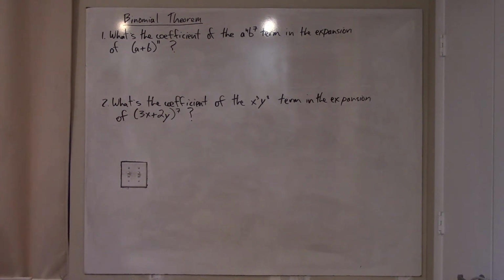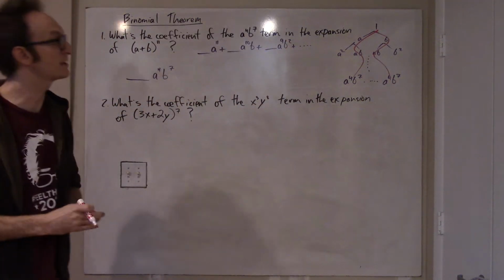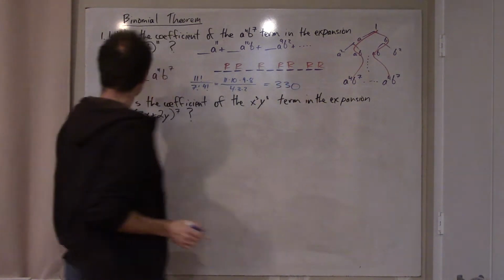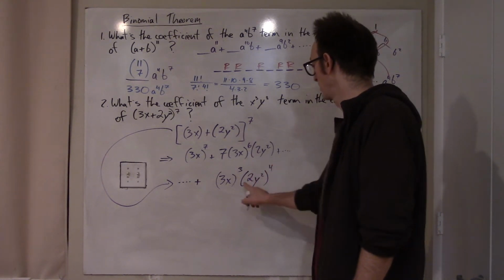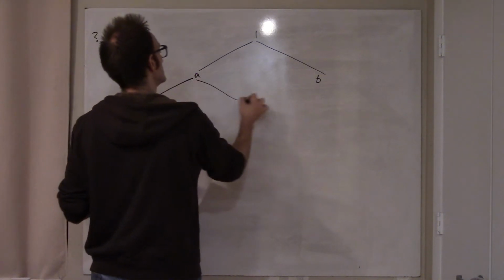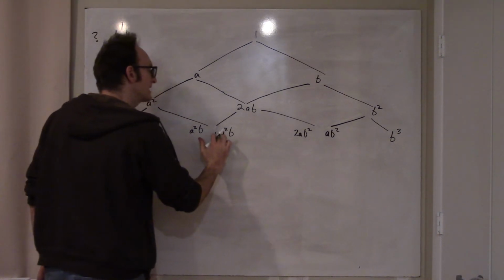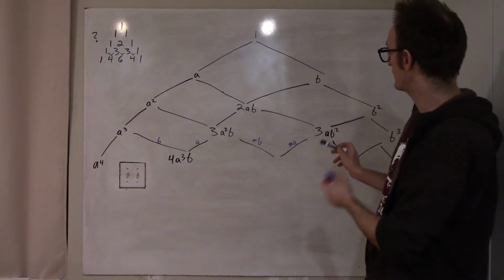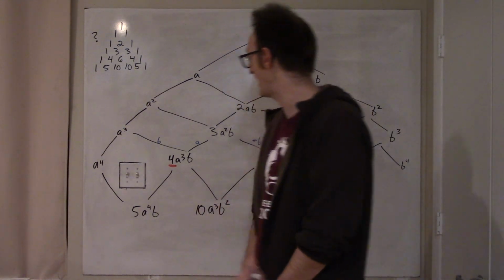Precalc C - Follow-up to the Binomial Theorem lecture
Precalc C - Rose - MBHS - Blair - Addendum to the lecture on the Binomial Theorem - We go over two examples, re-explain the binomial theorem, and connect the binomial theorem to Pascal's Triangle. - 12/10/2020